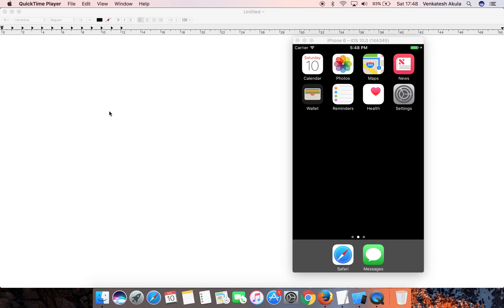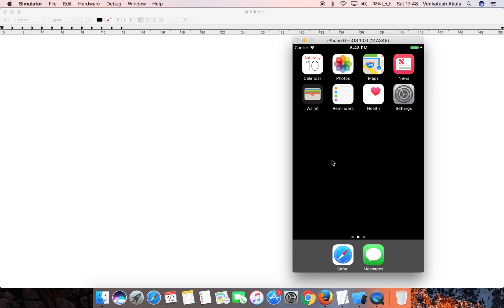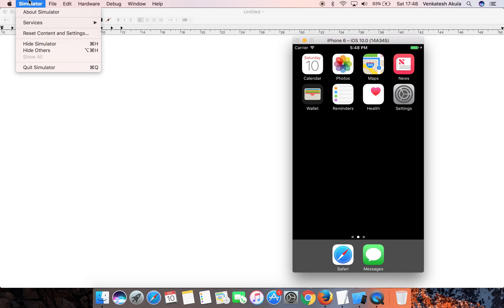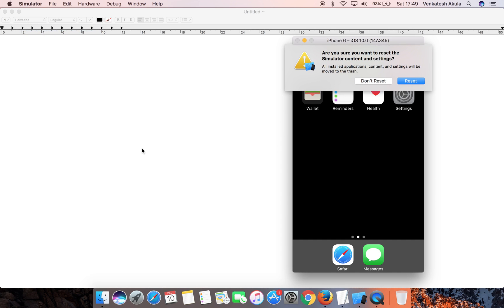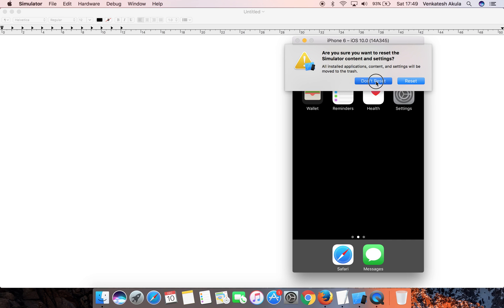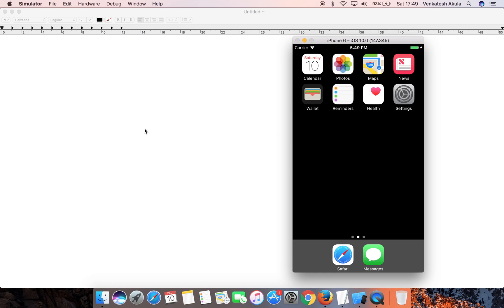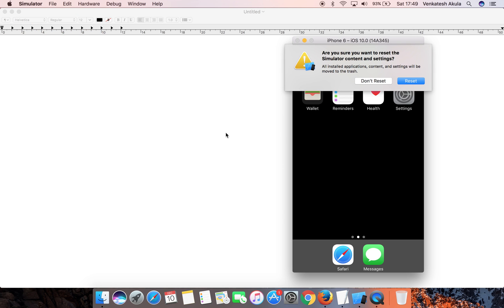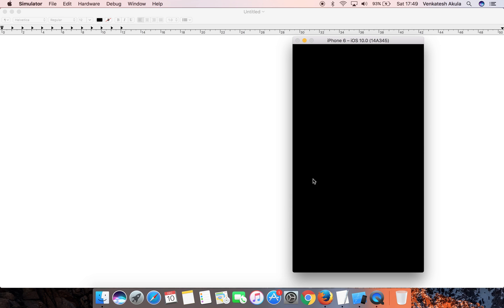How to reset iPhone simulator - xcode 8 - iOS 10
This video provides simple steps to reset your iPhone simulator. I'm using xcode 8 with iPhone 6 running the latest iOS 10. Most of the iOS application developers and mobile application testers will be using iPhone simulator to test their applications. If you wish to reset your iPhone simulator please follow the steps in the video